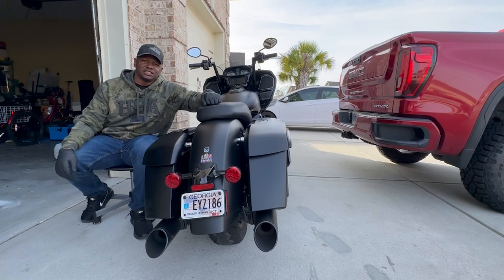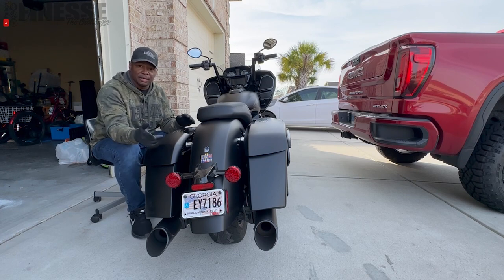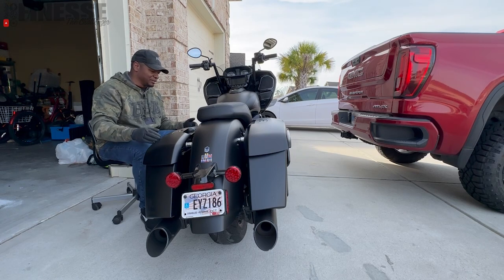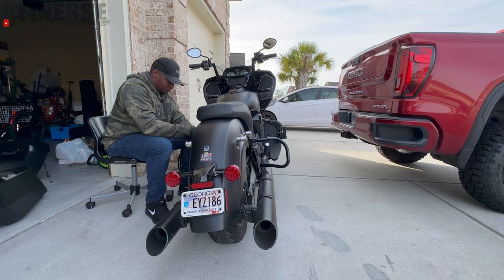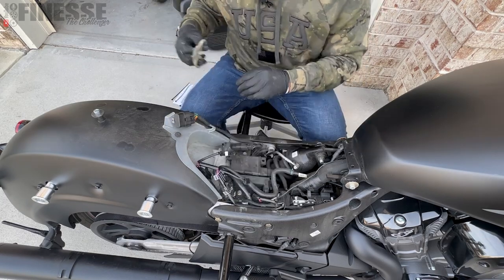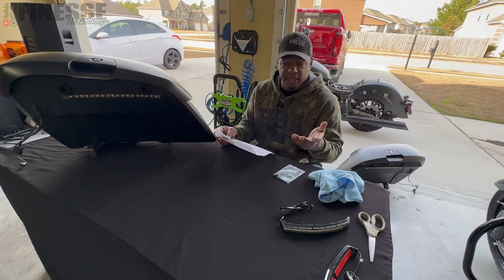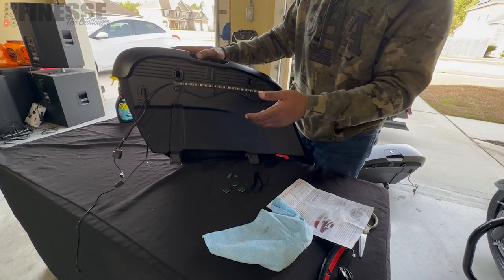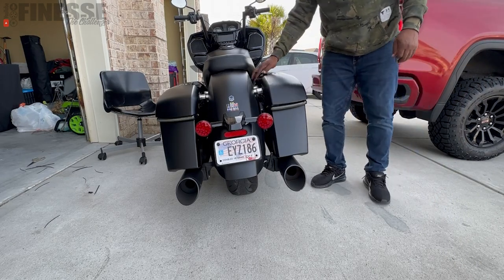Custom Dynamics Smoked Saddlebag Lights On My 2021 Indian Challenger Dark Horse.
I purchased a set of Custom Dynamics saddlebag lights (CD-INDBAG-SWP) for my Indian Challenger and I go over the installation procedure. Hopefully, this video is helpful if you were deciding on whether or not to purchase this item or were curious about how it would look on your saddlebags. **There is an option for either red or smoked lenses

Custom Dynamics is a great source for your LED lighting needs. Custom Dynamics provides quality products and have great customer service.

If you would like to be featured on the channel please submit a photo or short video with a quick description to